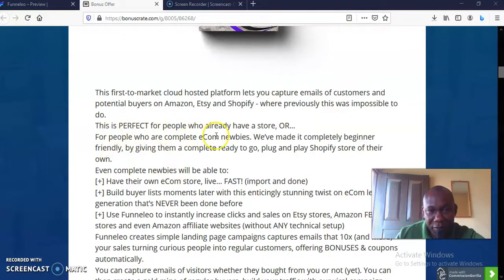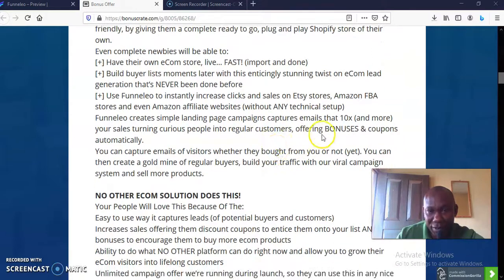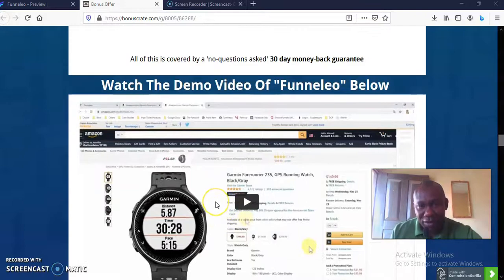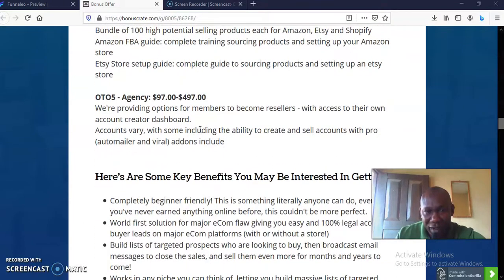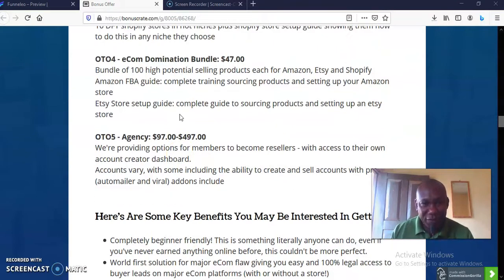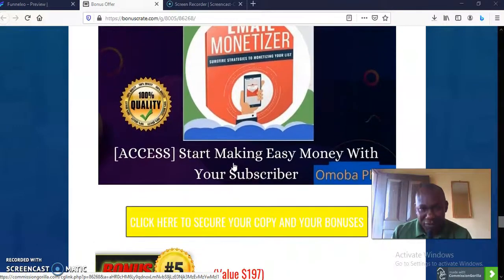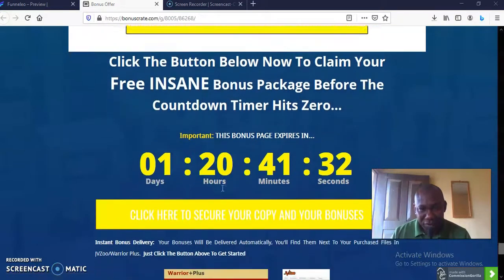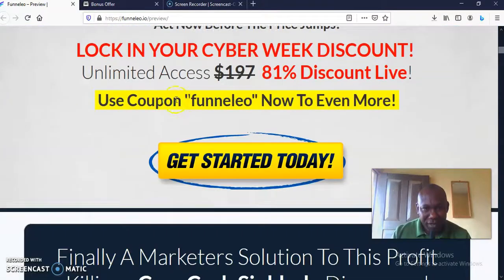FUNNELEO REVIEW⚠️CAUTION⚠️MY BONUS PACK WORKS WELL WITH FUNNELEO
So What Is Funneleo All About??

This first-to-market cloud hosted platform lets you capture emails of customers and potential buyers on Amazon, Etsy and Shopify - where previously this was impossible to do.

This is PERFECT for people who already have a store, OR…

For people who are complete eCom newbies. We’ve made it completely beginner friendly, by giving them a complete ready to go, plug and play Shopify store of their own.

Even complete newbies will be able to:
[+] Have their own eCom store, live… FAST! (import and done)
[+] Build buyer lists moments later with this enticingly stunning twist on eCom lead generation that’s NEVER been done before

Funneleo creates simple landing page campaigns captures emails that 10x (and more) your sales turning curious people into regular customers, offering BONUSES & coupons automatically.

You can capture emails of visitors whether they bought from you or not (yet). You can then create a gold mine of regular buyers, build your traffic with our viral campaign system and sell more products.

Here’s how they’ll use it (First… The Easy Setup!):
STEP 1: Login to the Cloud-hosted software platform
STEP 2: (Optional) Connect your autoresponder for email syncing.
STEP 3: Configure where you want emails to be sent from
STEP 4: Connect your Shopify/Amazon or Etsy store.

THEN USE FUNNELEO TO MAKE MONEY!
STEP 1: Activate a landing page.  We provide themes and one-click activation templates.
STEP 2: Use our system to start getting traffic to your landing page, building subscribers and getting more sales.
STEP 3: Automatically deliver a bonus as an incentive to purchase AND/OR an optional coupon to encourage subscribers to buy even more
Members can increase their profits further by using our inbuilt coupon feature, sending emails with coupons for certain products - increasing conversions even more!

Prices & Up-Sells

Front End: $37.00 on launch, with price increasing
First to market cloudbased software lets you capture emails from visitors to your Shopify, Amazon or Etsy store as well as your customers, turning them into regular buyers! Works for complete beginners, even if they’ve NEVER done anything in eCom before. .

Unlimited license will give them the ability to create unlimited funnels PLUS use their own custom domain names for more high converting results.

OTO 1 - Funneleo Viral: $37.00
Get even more response, by not ONLY allowing people to be rewarded by becoming a subscriber, but also giving them extra incentives by inviting their friends.

Viral campaign persuades existing subscribers to promote your campaign in order to bring in more subscribers and sales by sending out automated sequences that inspire people to want to buy and share a lot more

This can be automated, it can be set just once and forgotten... and duplicated at will, so rinse and repeat is easy even for newly gotten subscribers without the need to setup another viral campaign for that specific coupon landing page campai

OTO 2 - Funneleo Automailer:$37.00
With this pro level addon members will be able to set up autoresponder sequences, activated with various triggers - to engage and encourage visitors to become buyers.

This set and forget software takes any work out of followups and manually sending messages by letting the automation of Funneleo take over

As a bonus we will also include our handwritten collection of 40+ high converting email swipes, so they can customise and activate in moments.

OTO3 - Stores: $47.00-$67.00

10 DFY shopify stores in hot niches plus shopify store setup guide showing them how to do this in any niche they choose

OTO4 - eCom Domination Bundle: $47.00

Bundle of 100 high potential selling products each for Amazon, Etsy and Shopify

Amazon FBA guide: complete training sourcing products and setting up your Amazon store

Etsy Store setup guide: complete guide to sourcing products and setting up an etsy store

OTO5 - Agency: $97.00-$497.00

We're providing options for members to become resellers - with access to their own account creator dashboard.

Accounts vary, with some including the ability to create and sell accounts with pro (automailer and viral) addons include